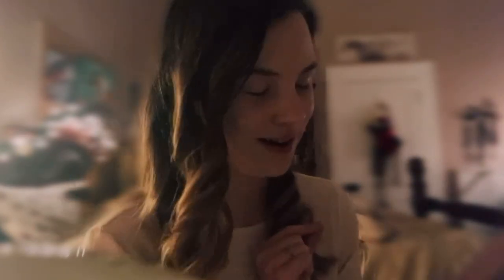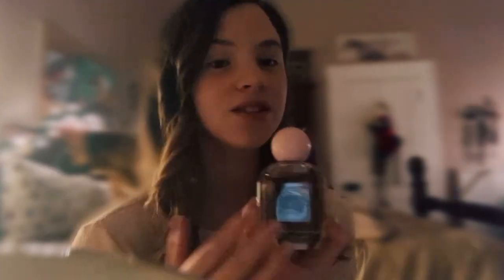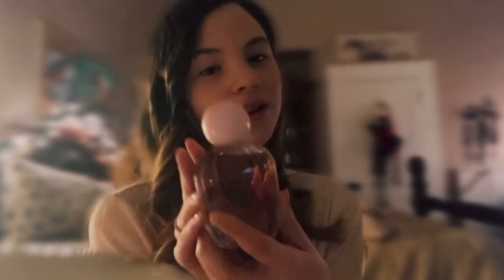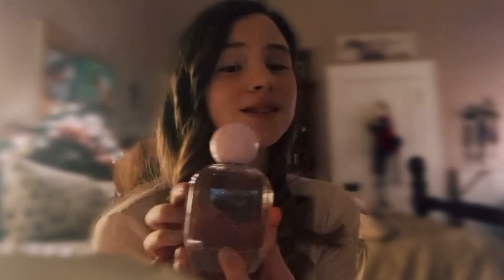nutcracker holiday night routine